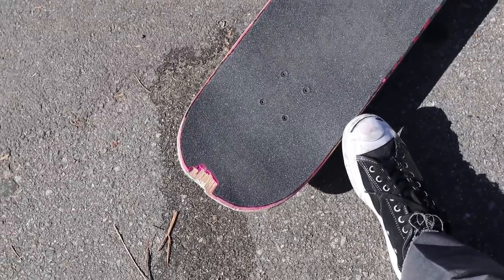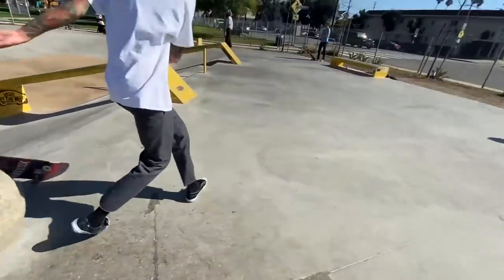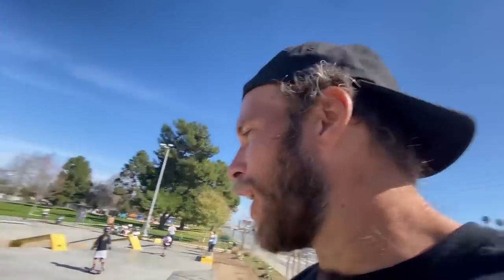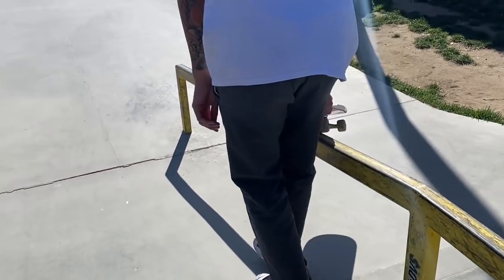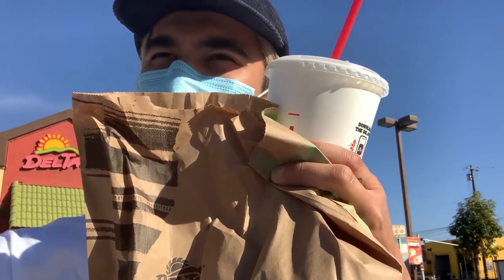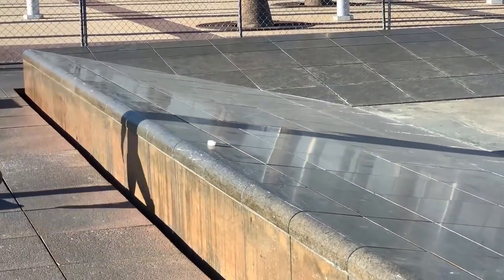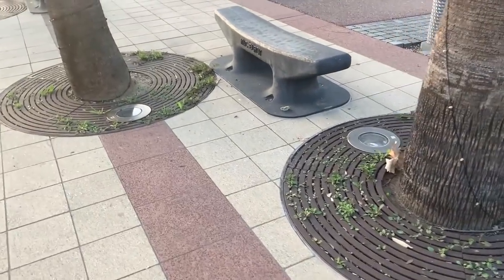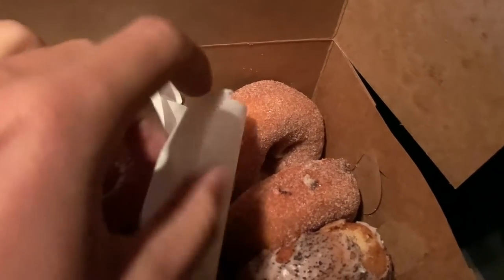WHY L.A HAS THE BEST STREET SKATING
Dan and I started the day at Harbour City skatepark and then made our way down to the Port of Los Angeles to check out and hit a bunch of fun street spots all in under a mile radius to each other, had a bunch of fun skating and exploring! Hope you guys dig this raw vlog full of pulp raw goodness